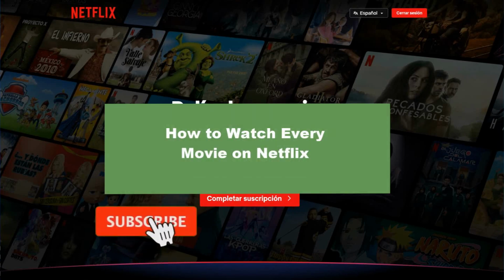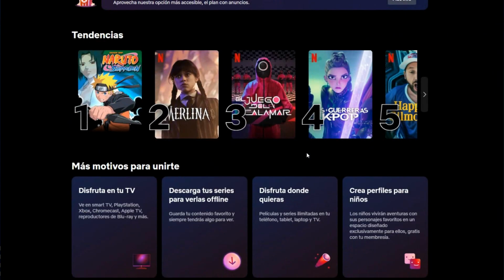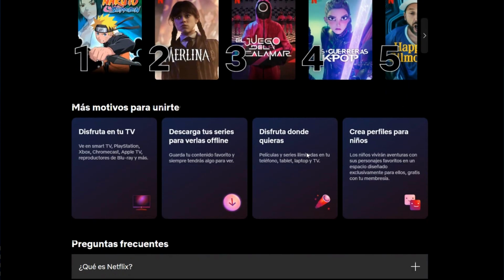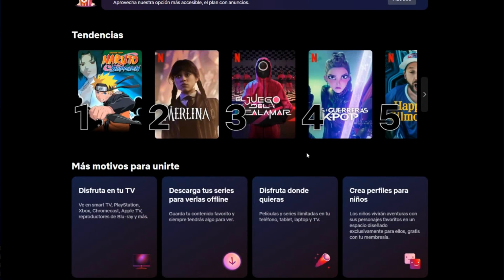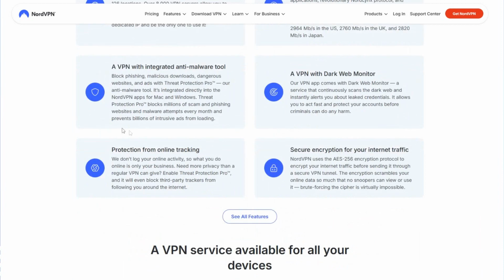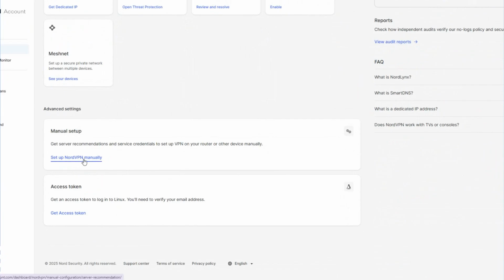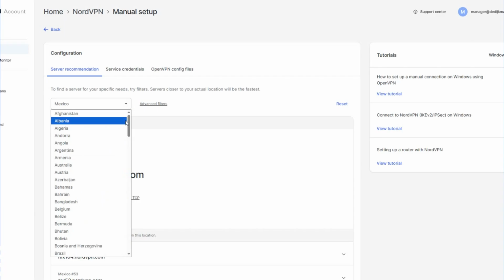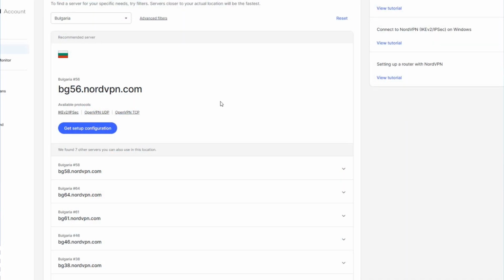How to Watch Every Movie on Netflix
In this video, I'll show you how to Guide to Watching All Netflix Movies Worldwide. The method is very simple and clearly described in the video. Follow all of the steps & How to See Every Movie on Netflix (No Matter the Country).